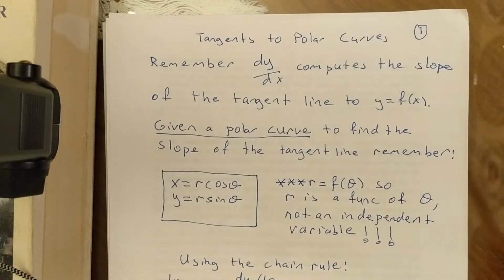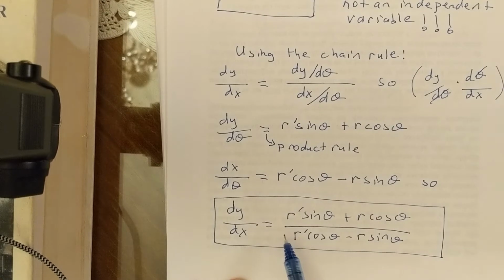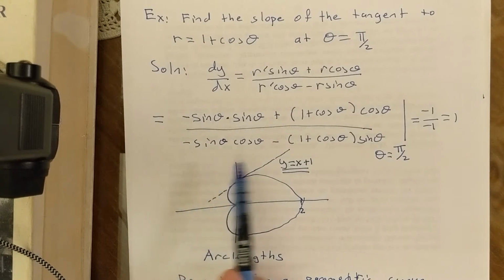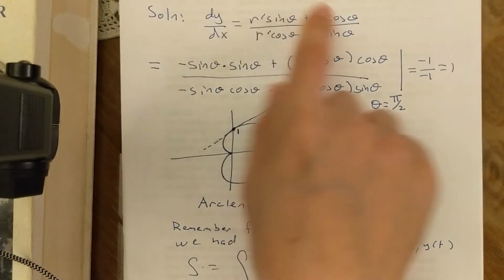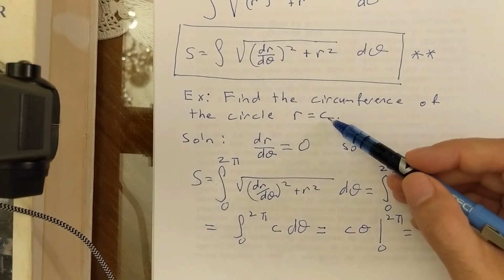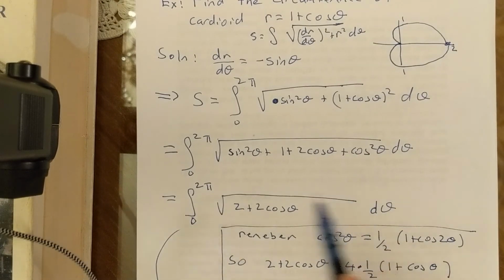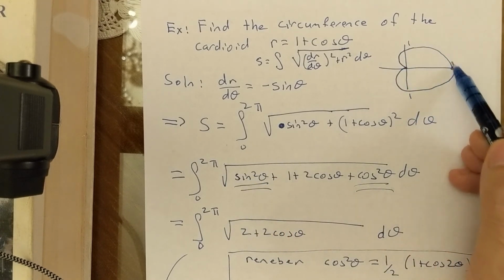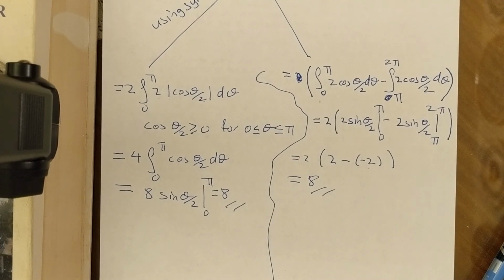Calculus: Polar Tangents and Arclengths_O